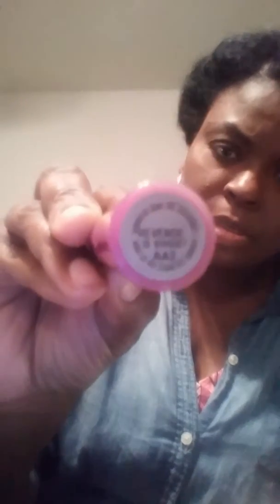I been to the outlet mall.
Aldo (Michalik in Cognac and brown wooden and gold earrings), Lane Bryant (White v-neck tee shirt), and the CCO (Mac lipglasses Revenge is sweet and Morange).  TFW